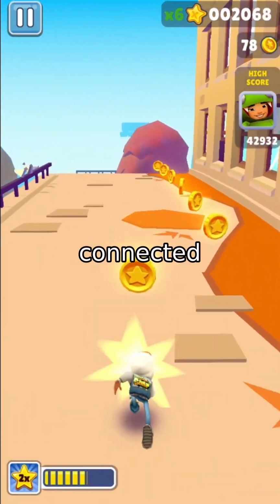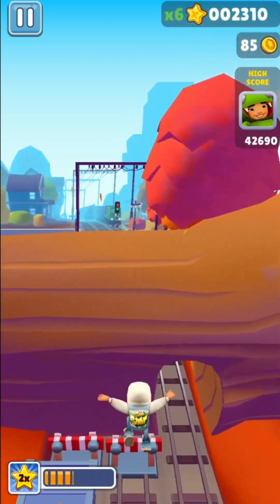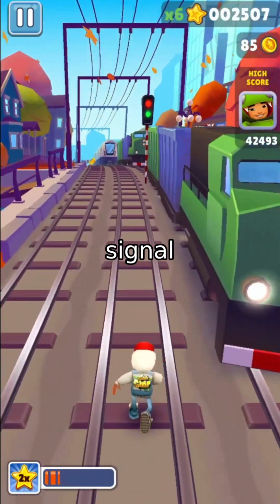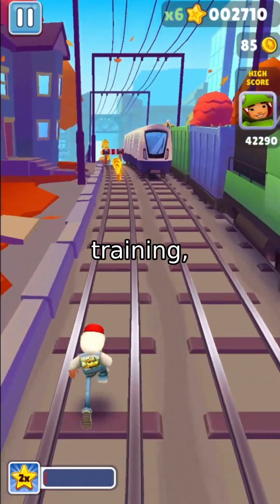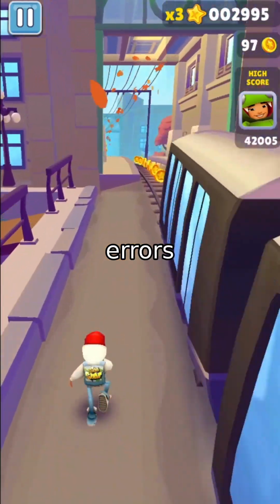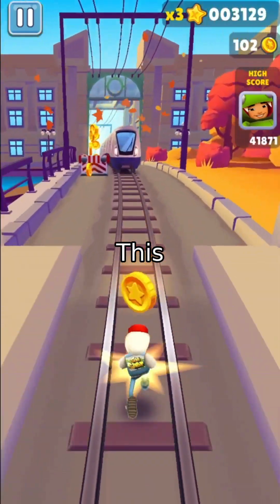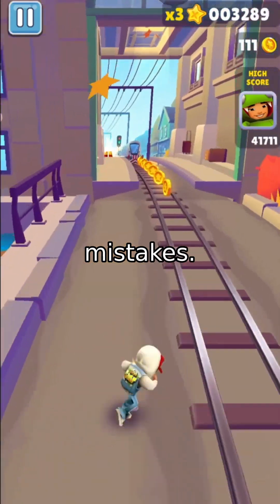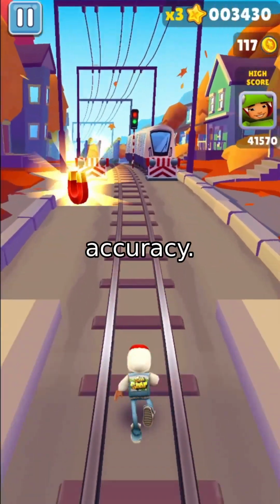Neural Networks Explained: AI's Hidden Power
🤖 Ever wondered how AI thinks? Let’s crack the code of neural networks! In this video, you’ll unlock the secrets of how artificial neurons mimic the human brain to power breakthroughs in self-driving cars, medical diagnostics, and more. Whether you’re a beginner or brushing up on AI basics, this guide breaks down **layers, activation functions, backpropagation, and optimizers** like Adam and RMSprop—no jargon, just clarity!

🔥 What you’ll learn:
- The anatomy of neural networks (input, hidden, output layers)
- How **ReLU, sigmoid, and softmax** bring non-linearity to AI
- The math behind **gradient descent** and **backpropagation**
- Why **Python** and **TensorFlow/PyTorch** are the tools of the trade
- Overcoming challenges like overfitting and black-box complexity

🚀 Perfect for AI enthusiasts ready to dive into **deep learning**! 🔍